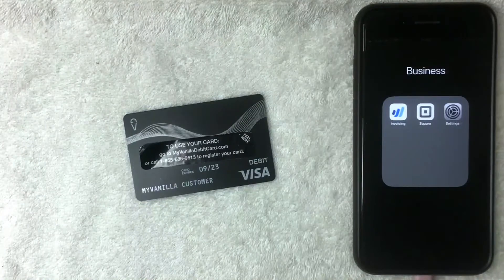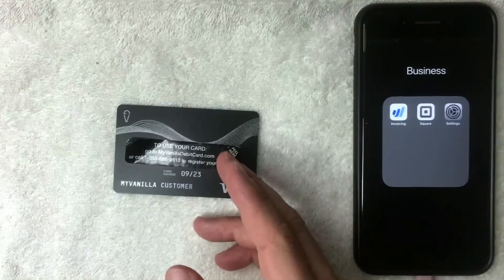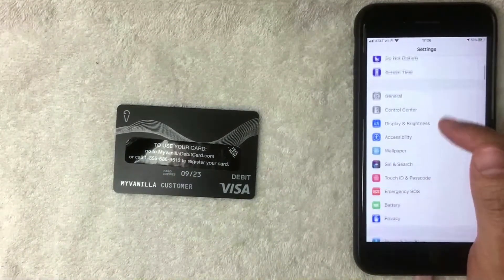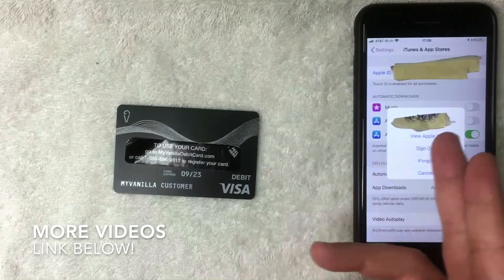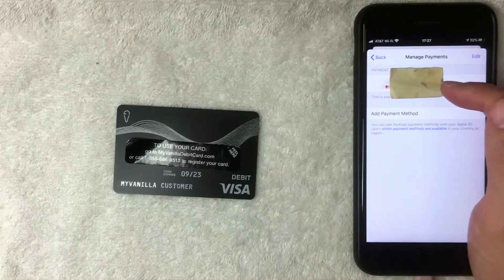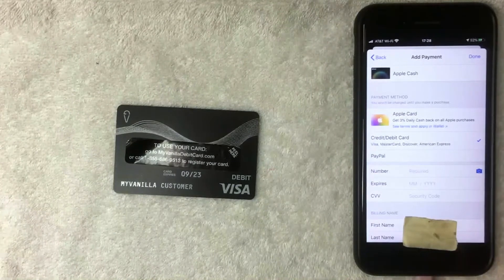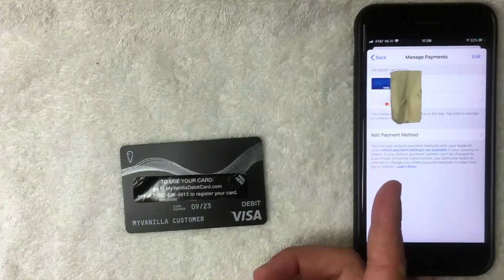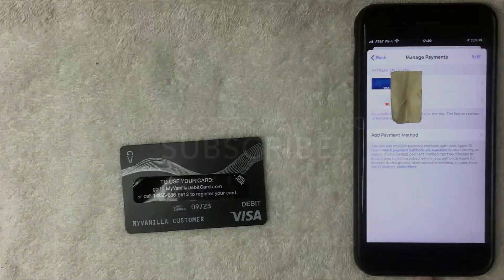✅ Can You Use My Vanilla Prepaid Debit Card For iPhone iTunes Payment 🔴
Loaded with Possibilities
The reloadable MyVanilla Prepaid Card is a simple, secure, and convenient way to manage your money. Since this is not a credit card, there are no credit checks to go through and no paper forms to fill out – you don’t even need a bank account to get started. The MyVanilla Prepaid Card can be used everywhere Visa debit cards or Debit Mastercard is accepted.

Add funds easily with Direct Deposit and VanillaDirect Load.
Set text alerts to stay updated on account balances and transactions.*
Transfer funds securely between MyVanilla Card accounts.
*Standard text and data rates from your wireless service provider may apply.

With MyVanilla, you have a money management tool in your pocket, spending power in your hand, and a connection to your account at your fingertips.

Use at millions of locations worldwide, online and in-store.

iTunes (/ˈaɪtjuːnz/)is a media player, media library, Internet radio broadcaster, mobile device management utility, and the client app for iTunes Store, developed by Apple Inc. It is used to purchase, play, download, and organize digital multimedia, on personal computers running the macOS and Windows operating systems, and can be used to rip songs from CDs, as well as play content with the use of dynamic, smart playlists. Options for sound optimizations exist, as well as ways to wirelessly share the iTunes library.